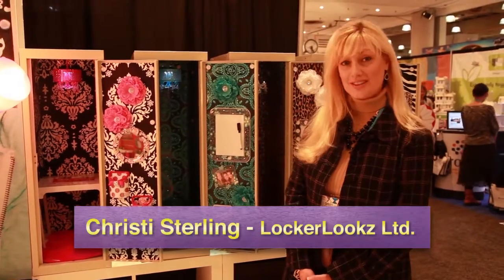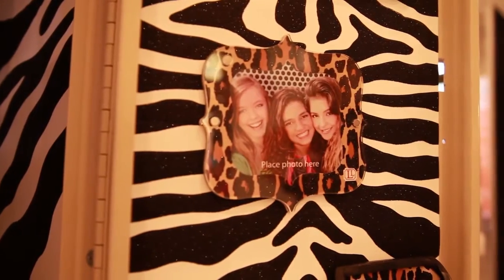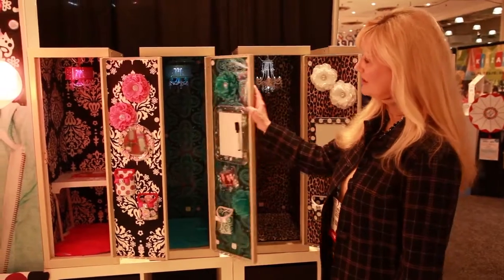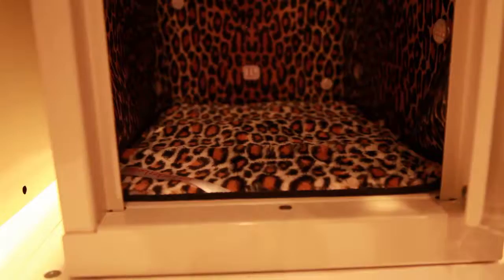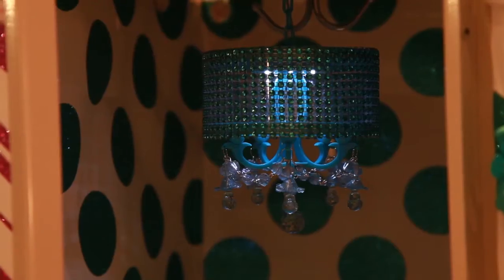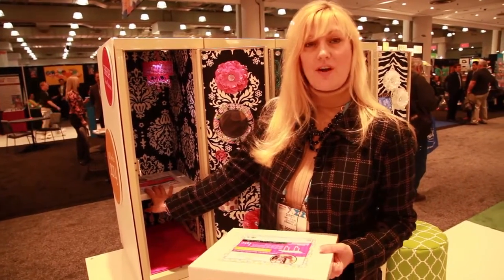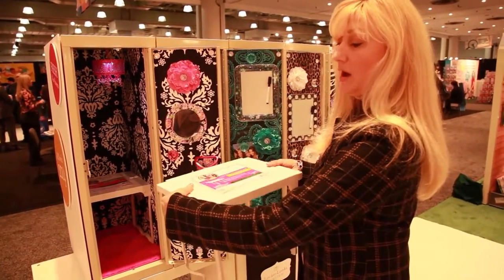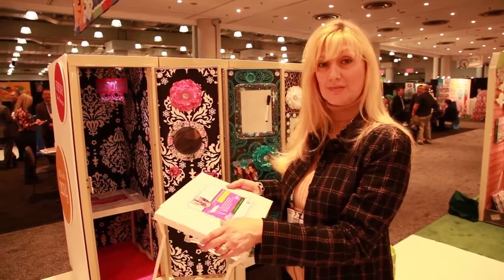LockerLookz at Toy Fair 2014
Started by two moms who noticed a lack of locker decor options on the market, LockerLookz offers a simple and stylish way to transform a dull locker. Choose from easy-to-install precut and adhesive-free wallpaper, battery-operated lighting options and plenty of decorative touches!